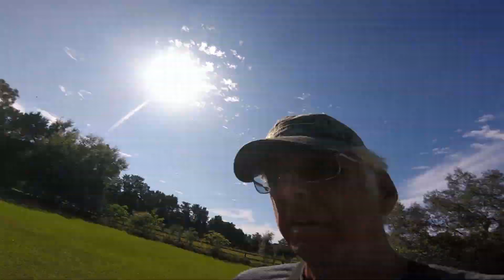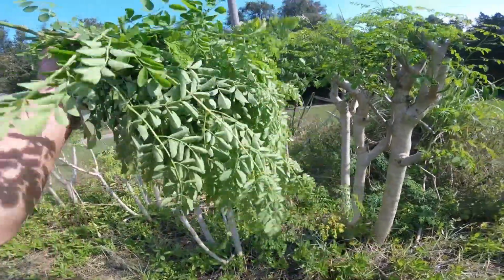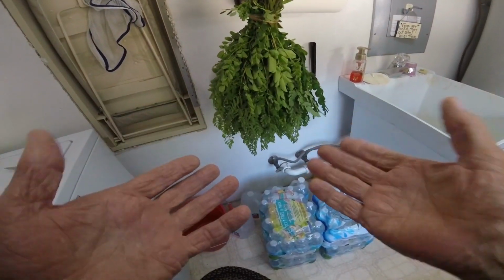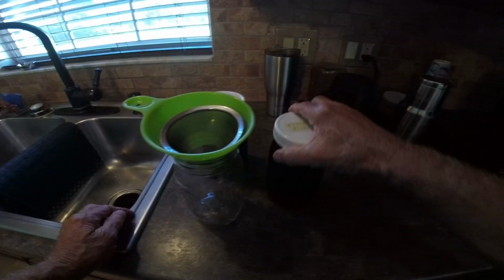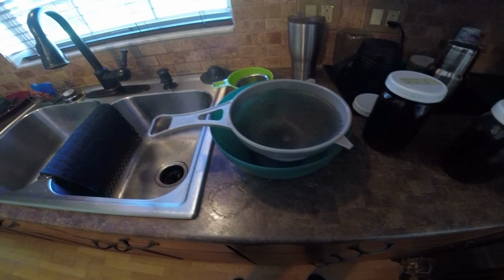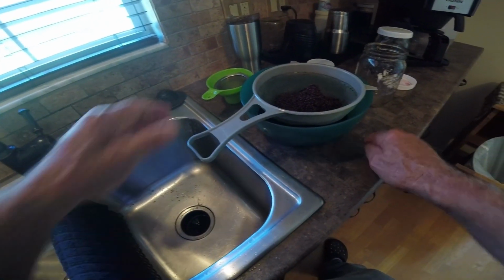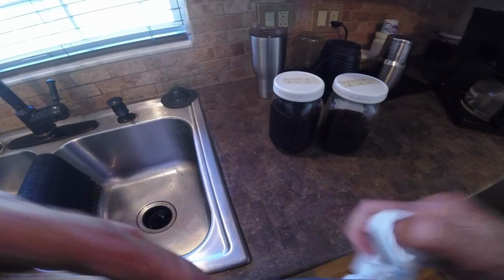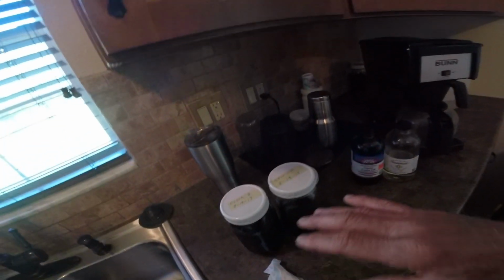Medicine Man Steveo